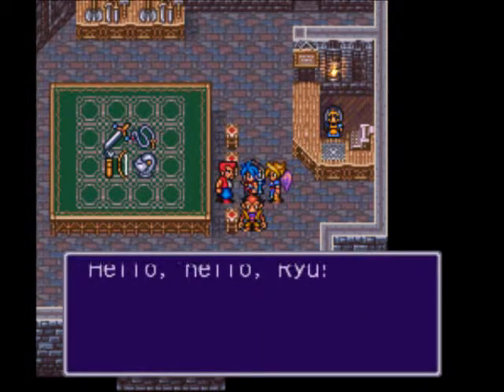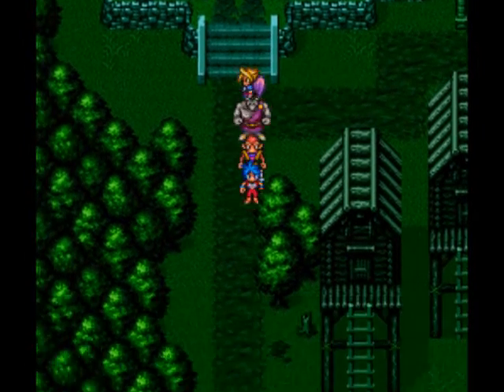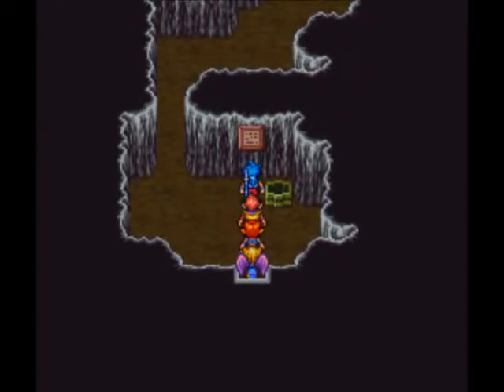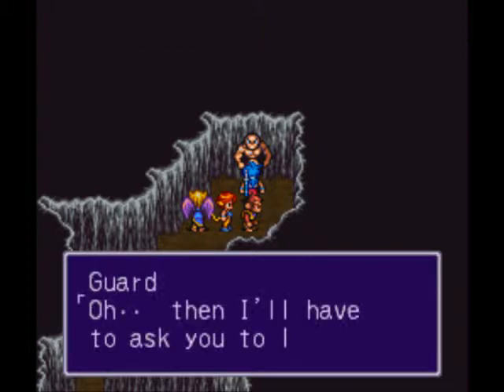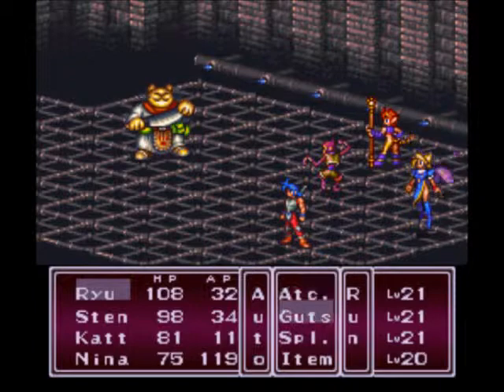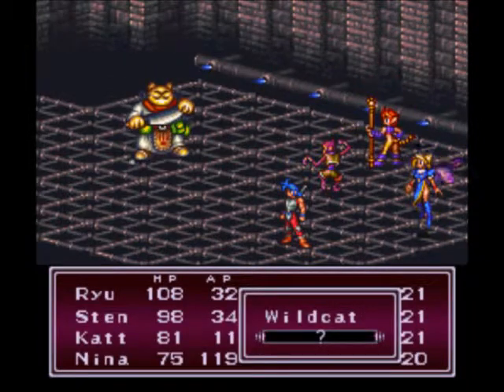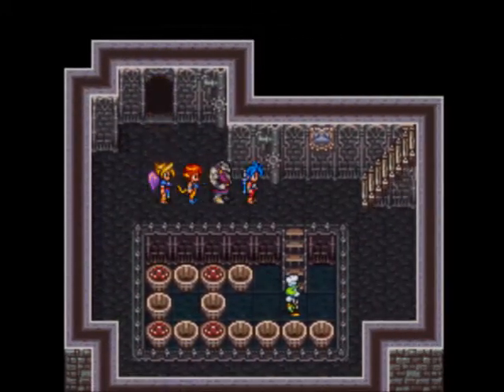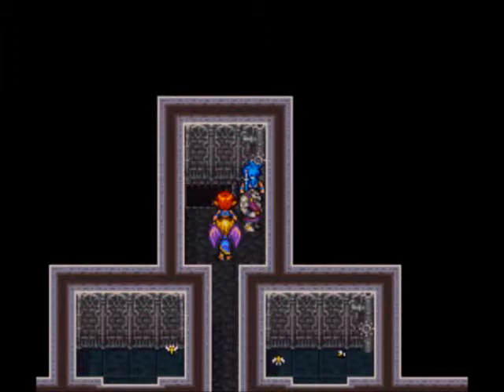Breath of Fire 2 - Part 16: Wildcat Cannibals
After a long period of grinding, I gave up on it, sold a truck-load of roasts and fish, and have still come 16,000 coins short of the goal I had originally set for myself. Fortunately, that still leaves the party we currently have fully equipped for whatever I throw them into, like the Wildcat Restaurant!

Please like and/or comment. Feedback is always welcome.
If there is a game you would like to see me play, feel free to request it.

If you would like to do more to support me and my videos, head over to learn more!